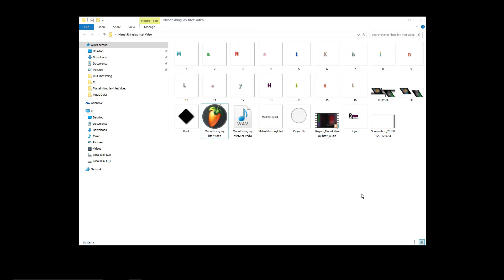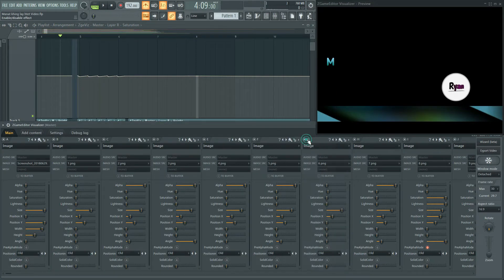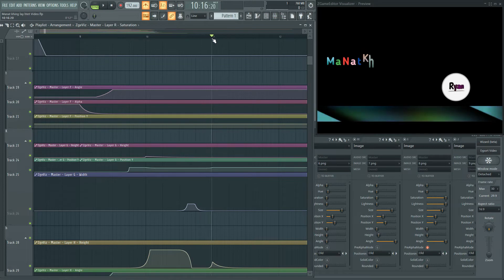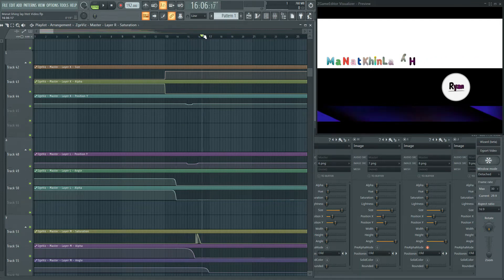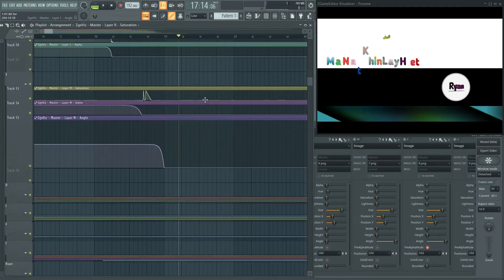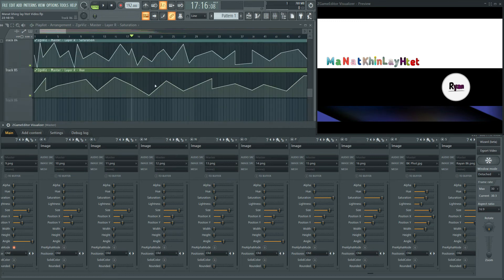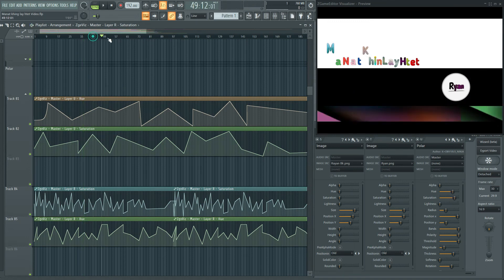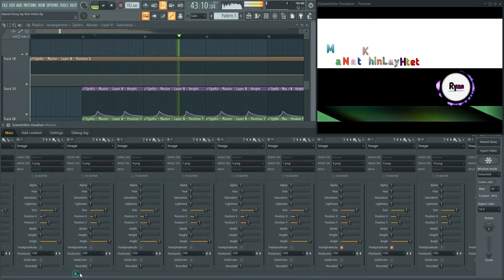FL Studio နှင့် Animation video ပြုလုပ်ပုံ